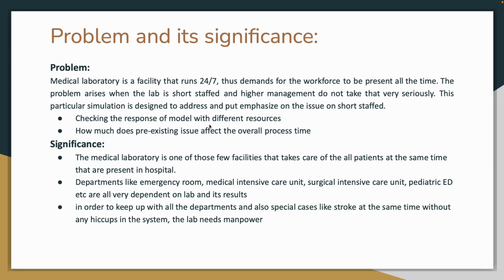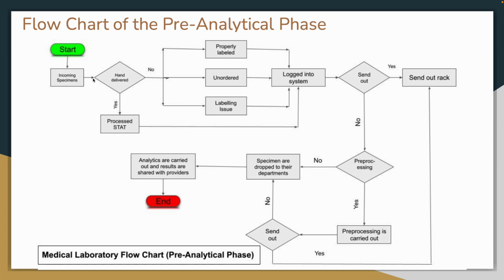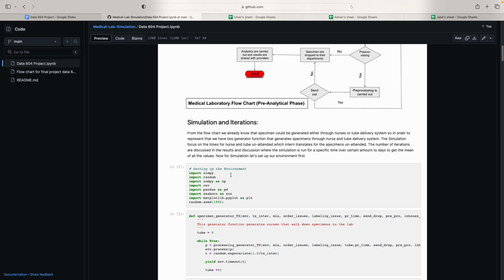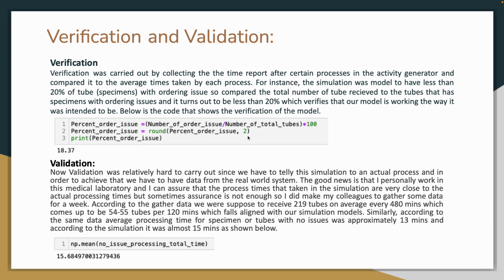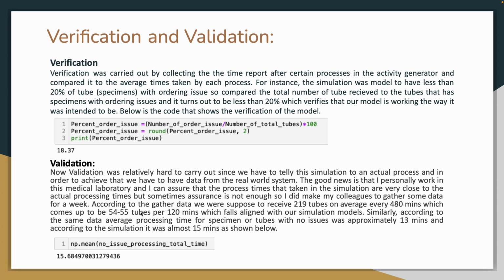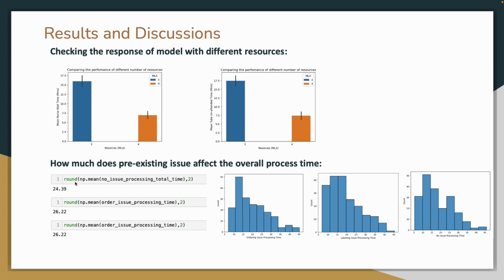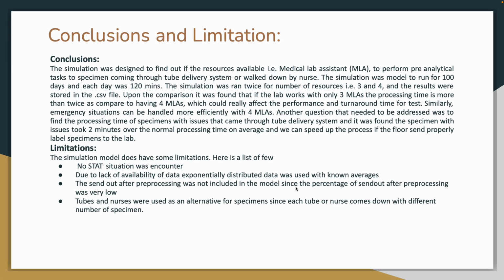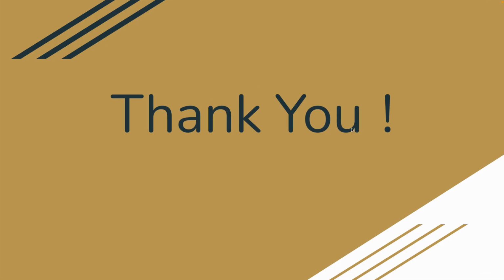Medical Lab Simulation using Simpy